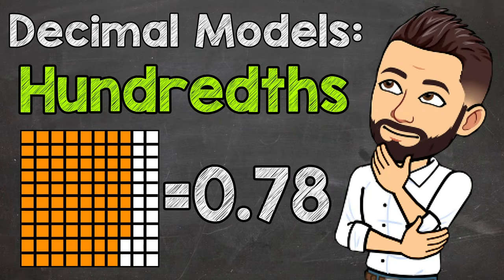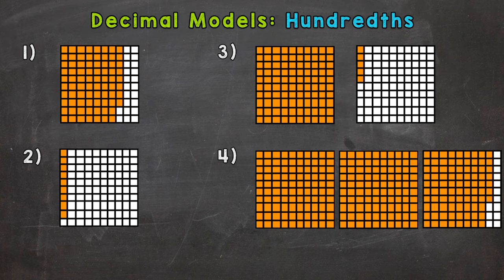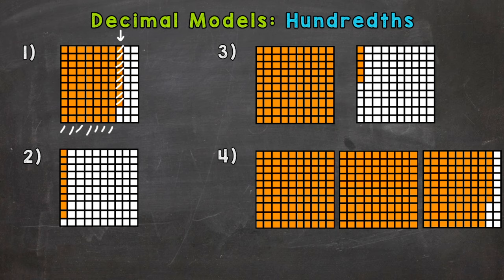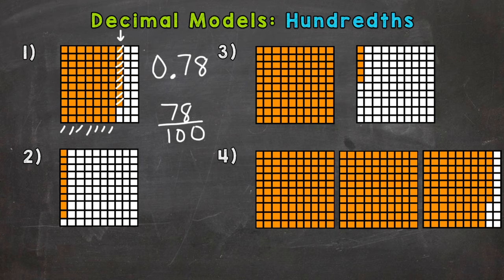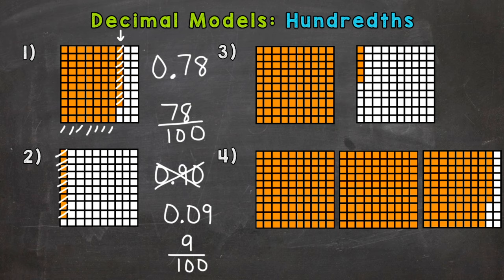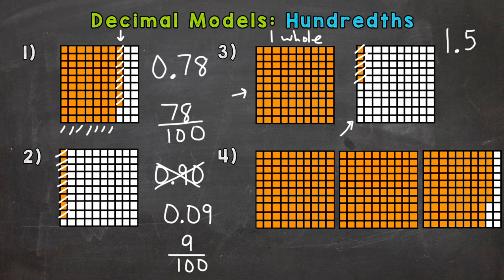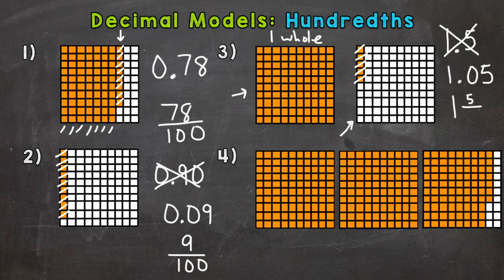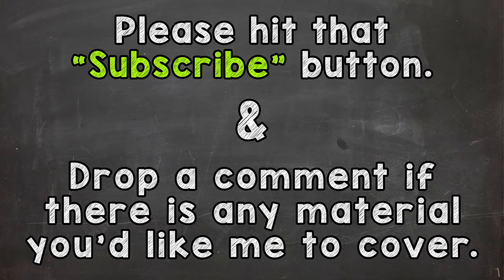Decimal Models: Hundredths | Math with Mr. J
Welcome to Decimal Models: Hundredths with Mr. J! Need help with reading models of decimals? You're in the right place!

Whether you're just starting out, or need a quick refresher, this is the video for you if you're looking for help with decimal models (modeling hundredths). Mr. J will go through decimal model examples and explain the steps of determining the decimal a model is representing.

Hopefully this video is what you're looking for when it comes to reading decimal models.